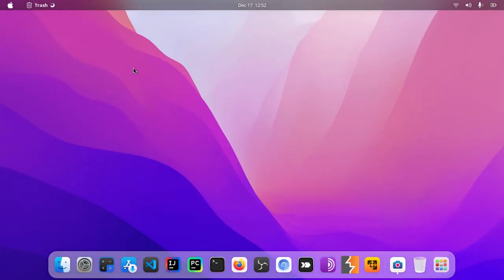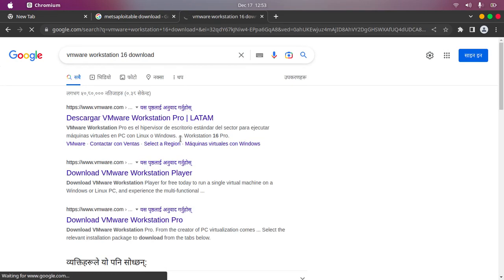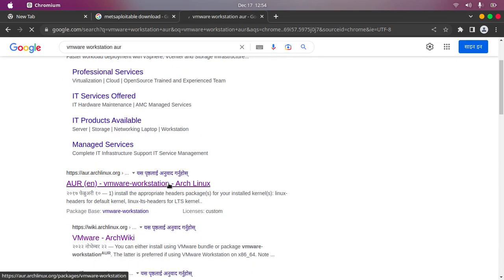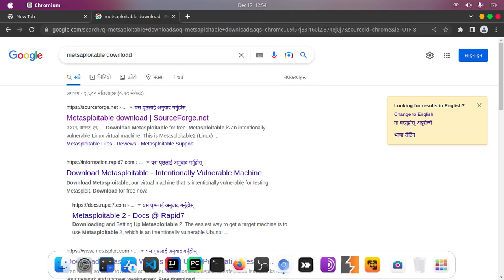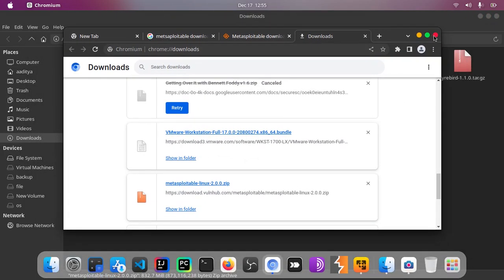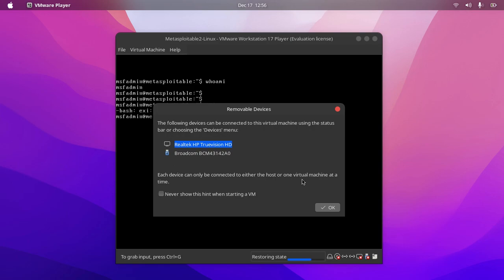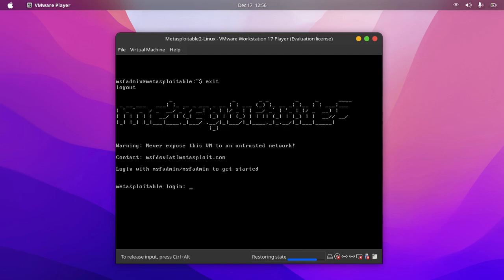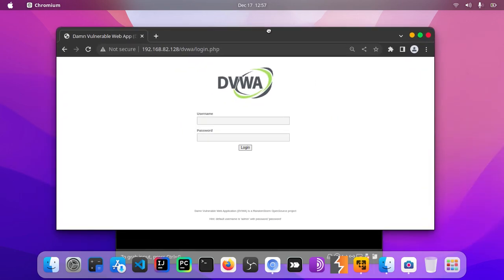This is how HACKERS install metasploitable, test their skills and HACK YOU!!